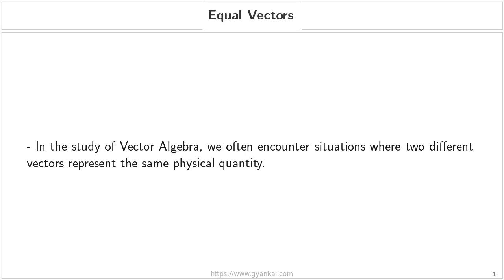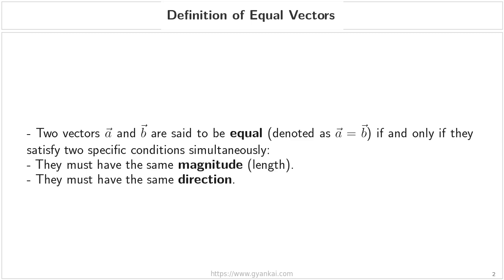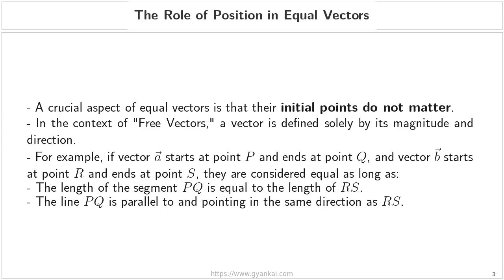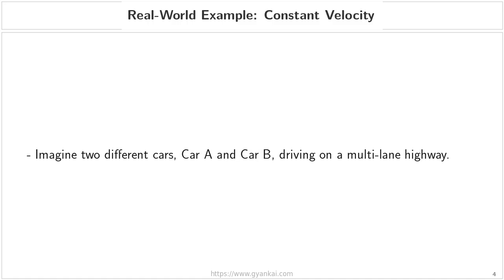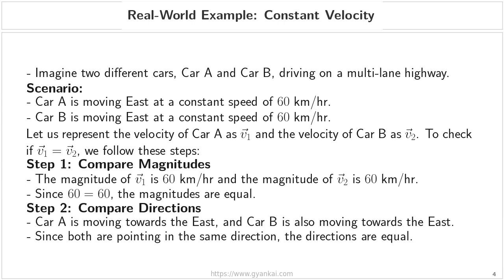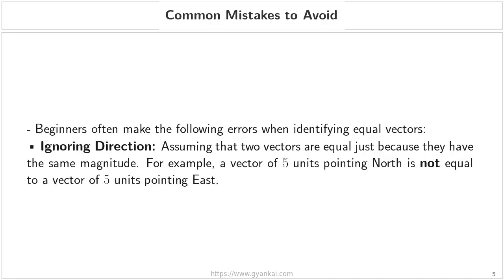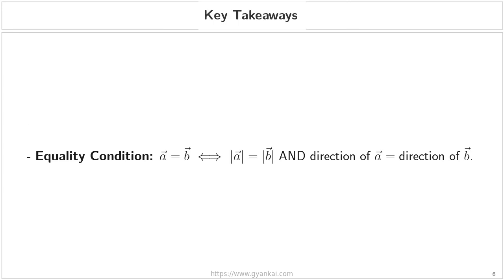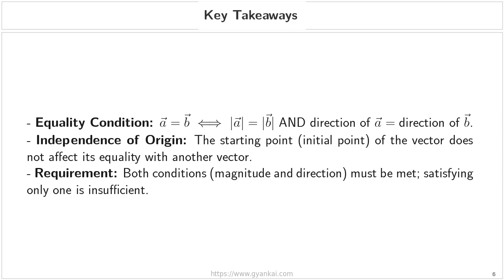Equal Vectors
Master the fundamentals of Vector Algebra with this comprehensive tutorial designed specifically for Class 12 NCERT students. In this video, we break down the "Types of Vectors," focusing deeply on the definition and properties of Equal Vectors. You will learn why position is irrelevant in determining equality, explore real-world applications like constant velocity, and identify common mistakes to avoid during exams. Perfect for board exam preparation, this session simplifies complex concepts into clear, easy-to-follow steps.